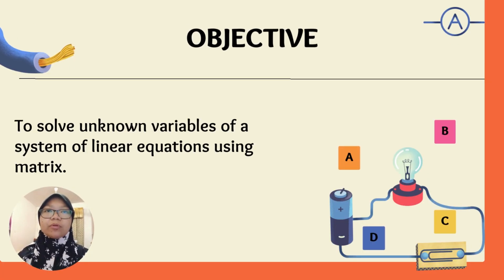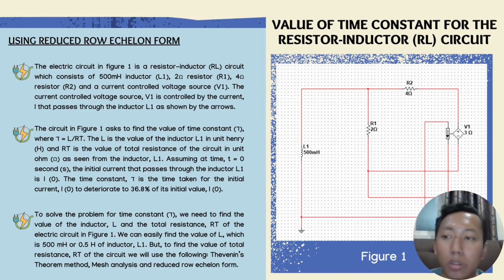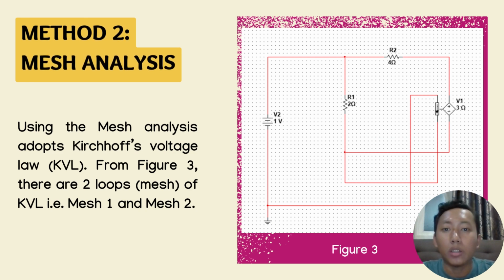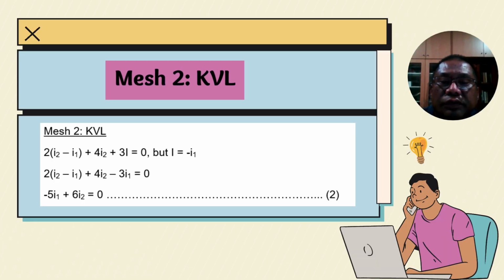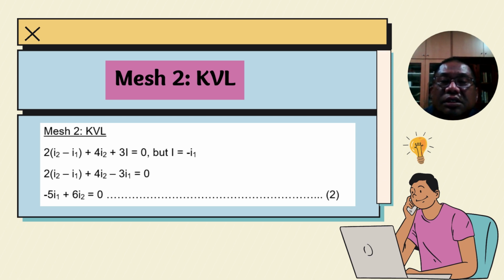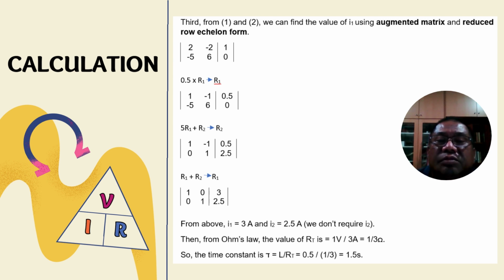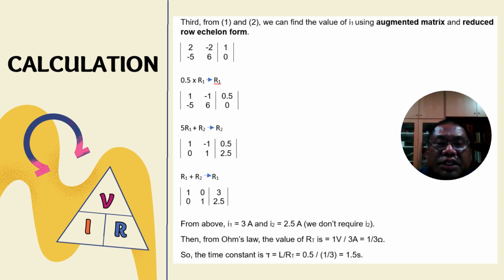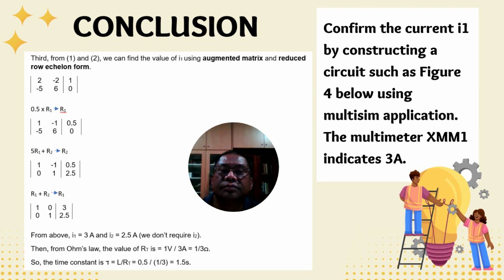MAT263: VIDEO PRESENTATION (APPLICATION OF LINEAR ALGEBRA IN REAL WORLD - GROUP 1 - 2023)